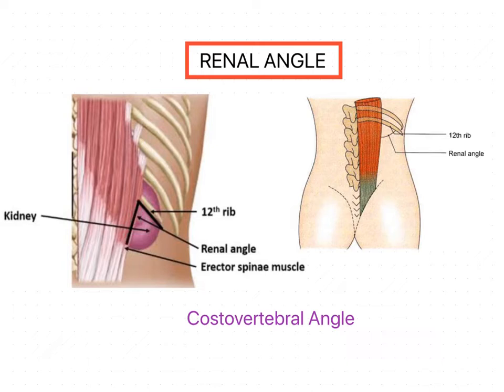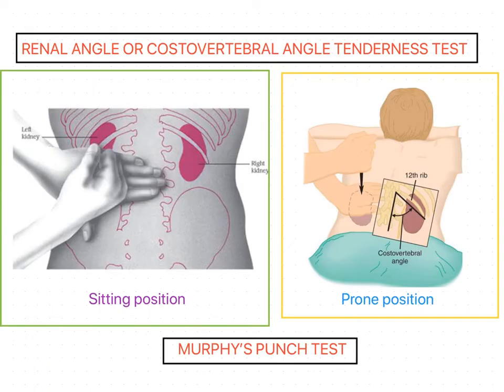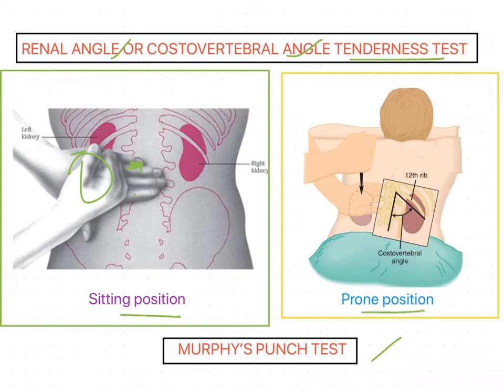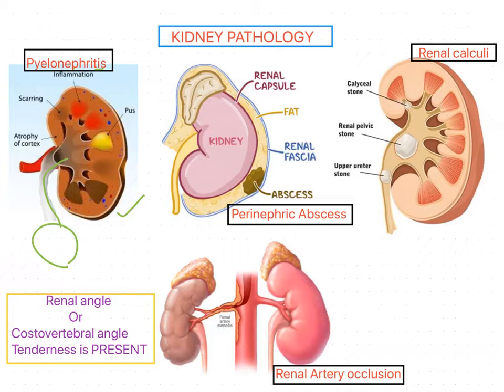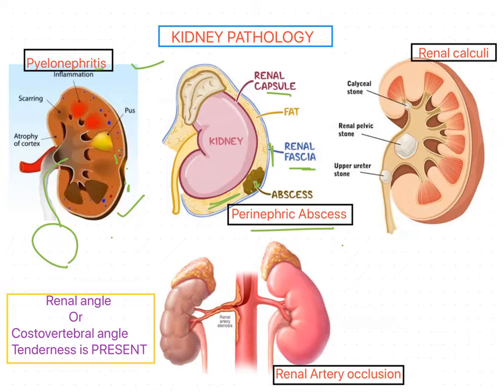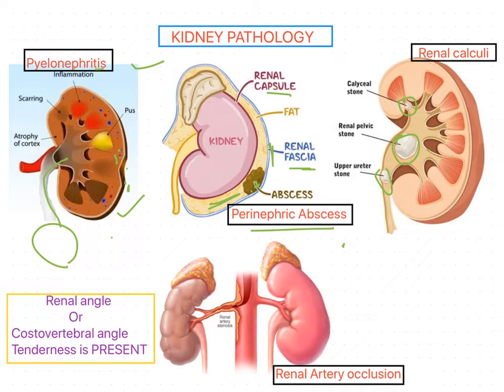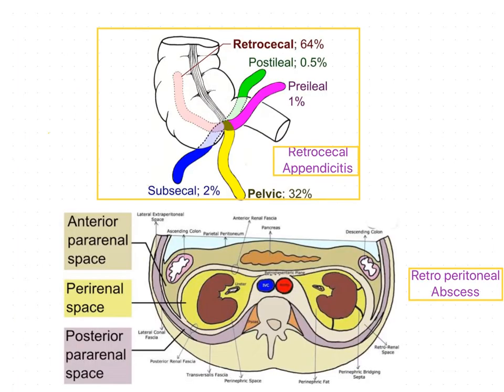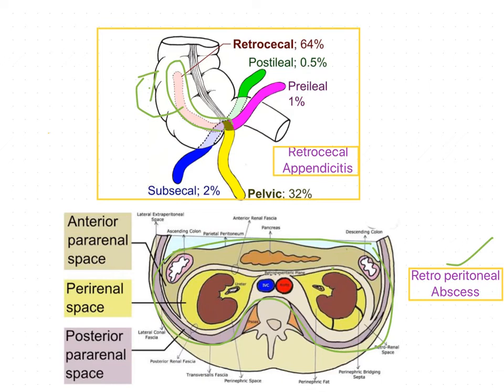Renal angle ABDOMEN